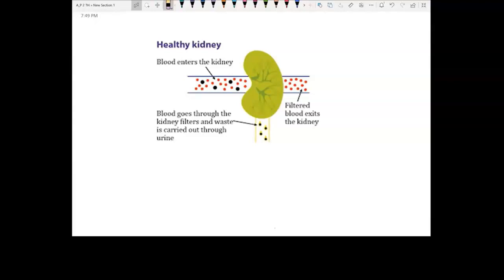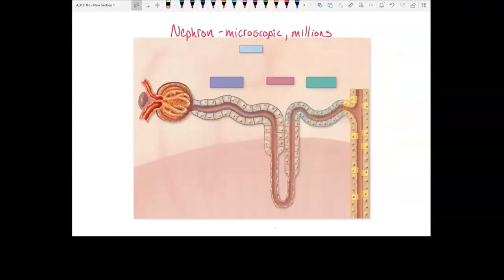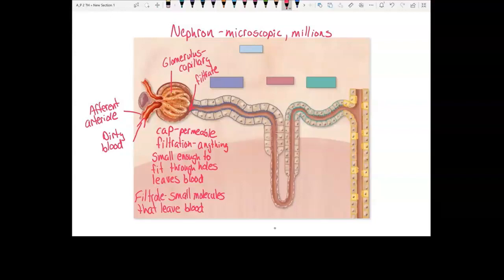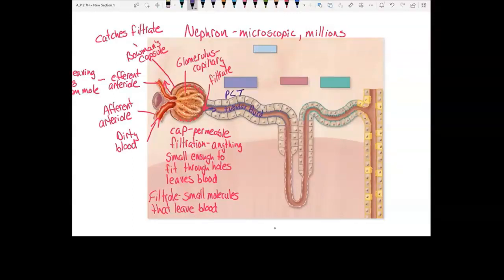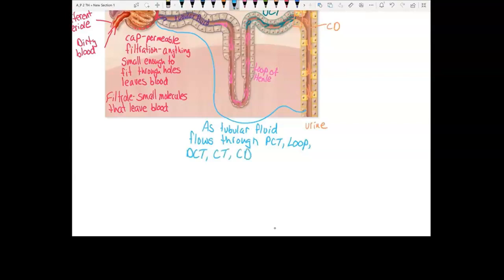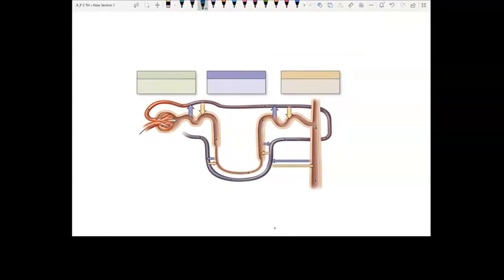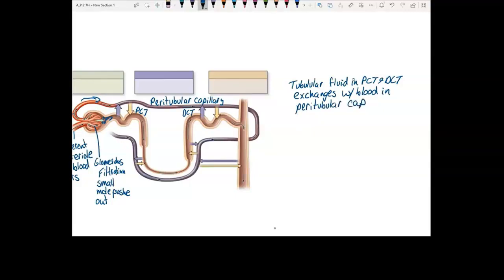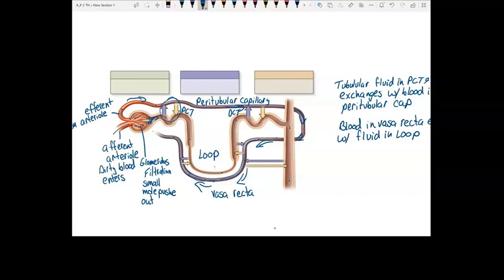Bio 111 ch 15